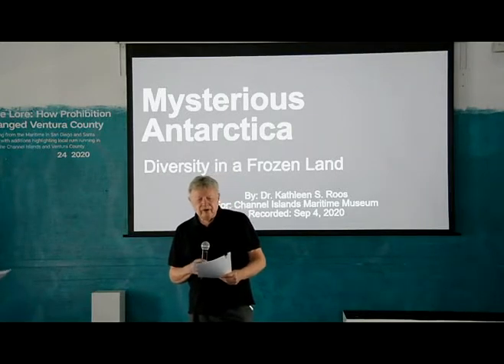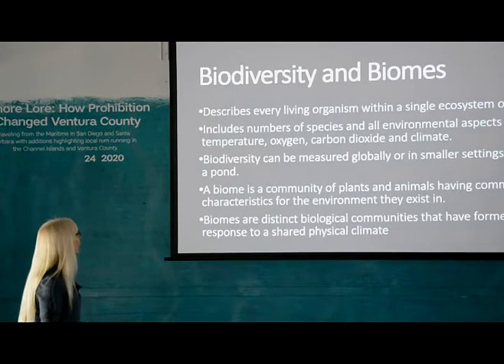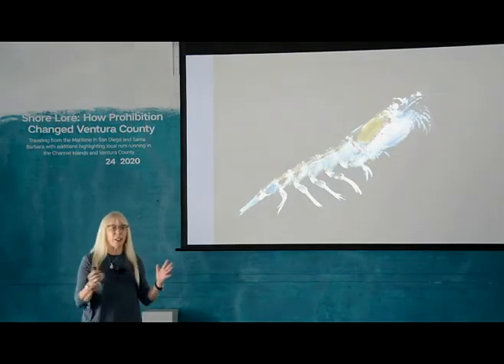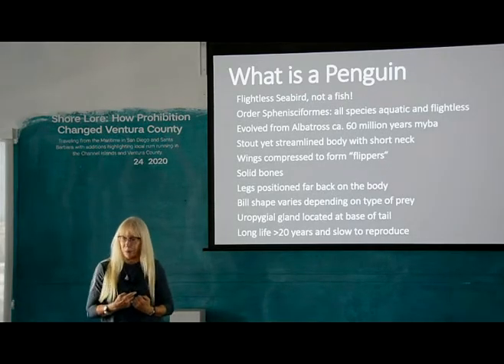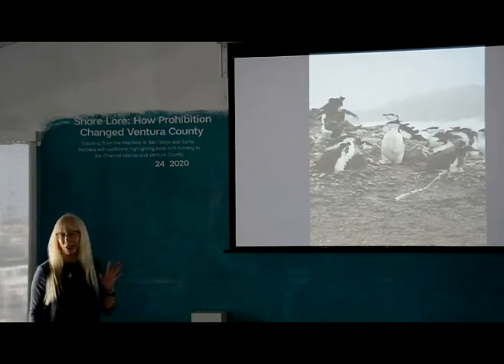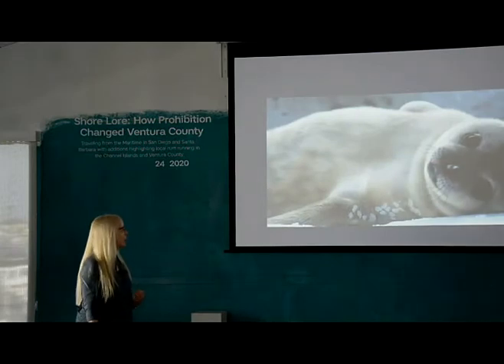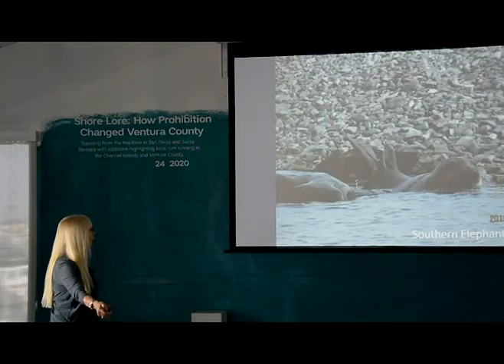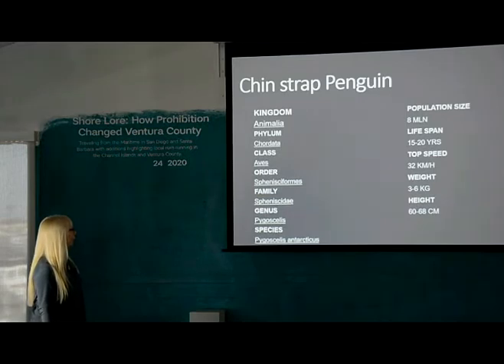Mysteries of Antarctica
On the southern-most tip of the planet rests one of the world’s most massive and mysterious landmasses – the frozen realm of Antarctica.
Dr. Kathleen Roos, Ph.D – Teacher, Environmental Scientist